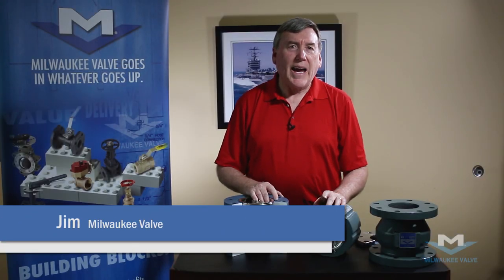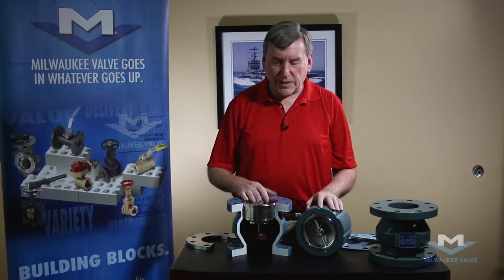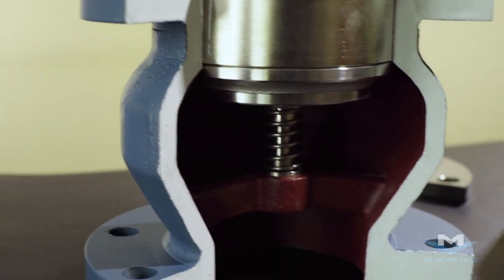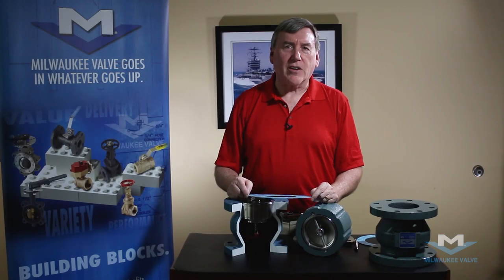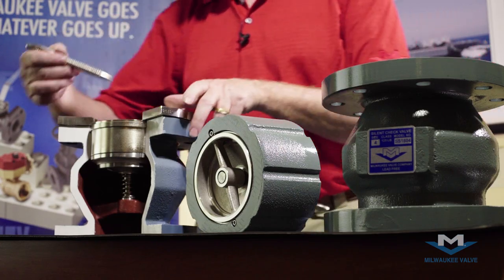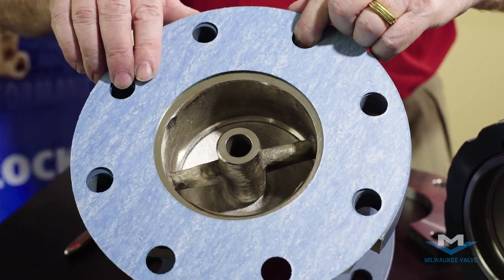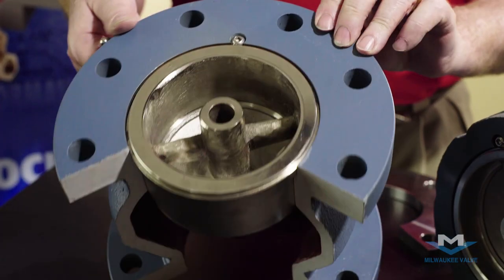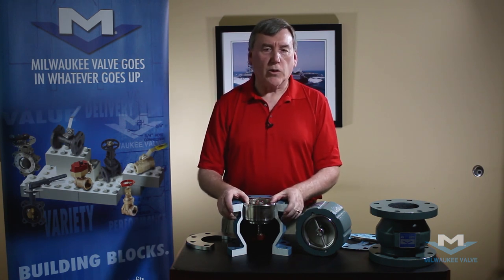Installing a Milwaukee Valve Silent Check Valve